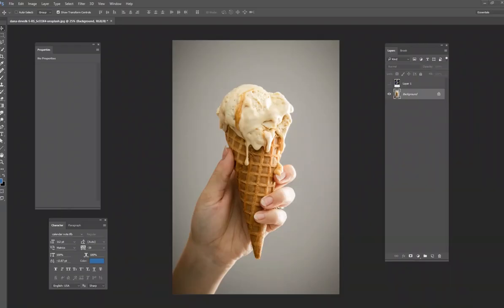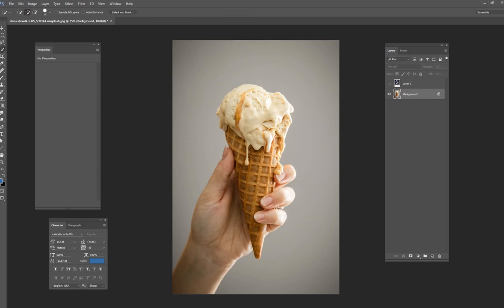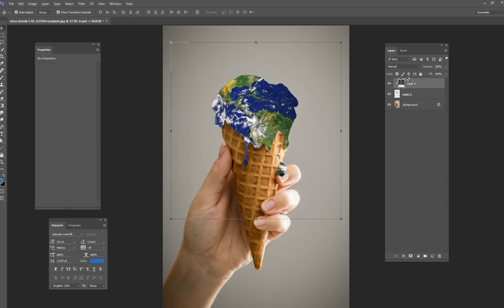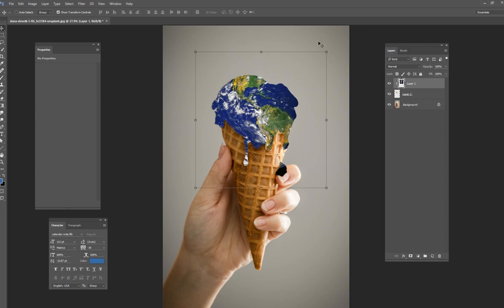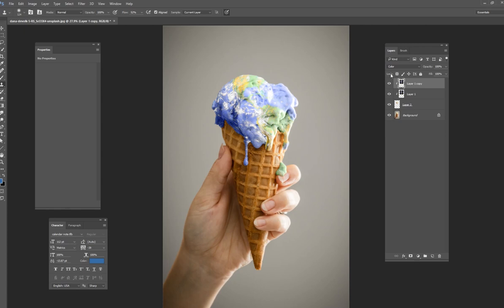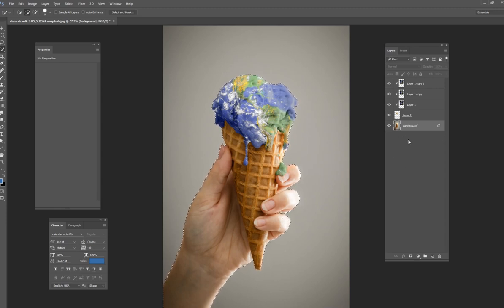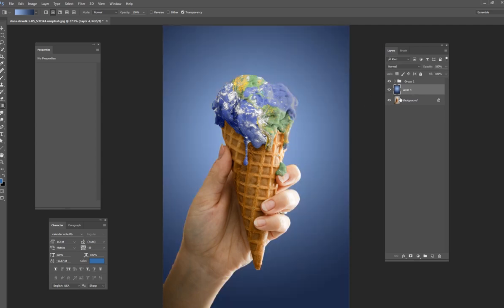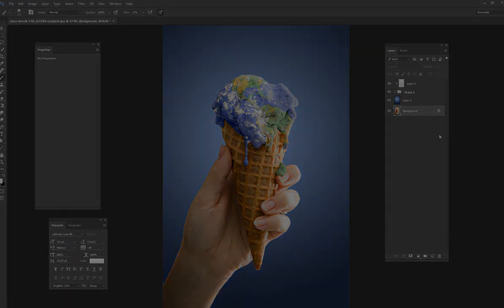Photoshop Tutorial - Melting Earth Ice Cream